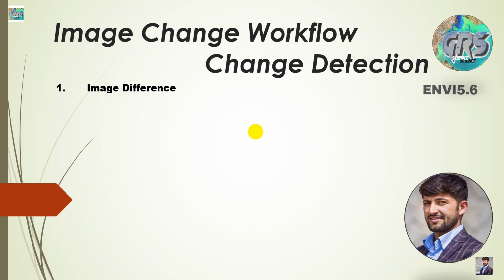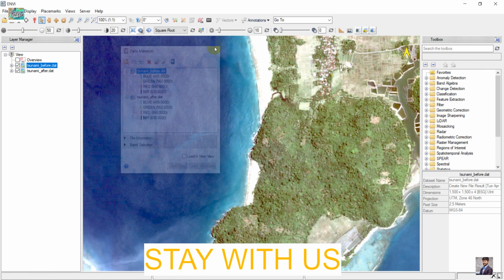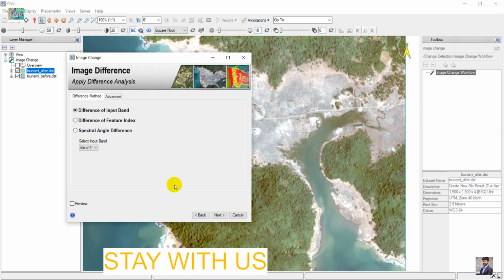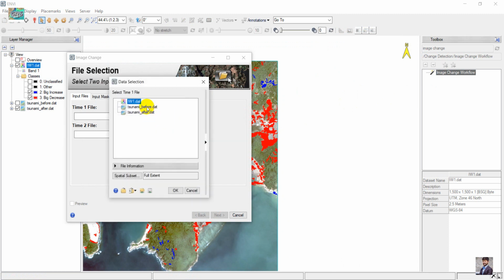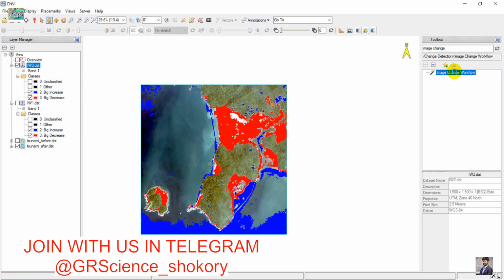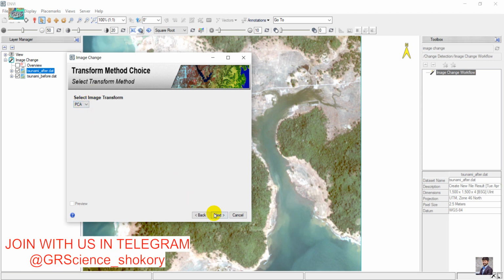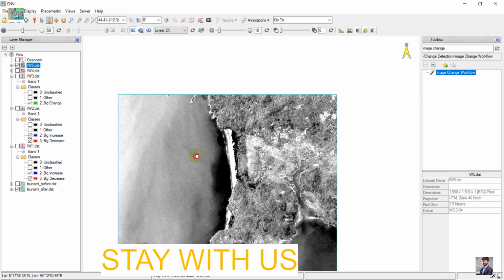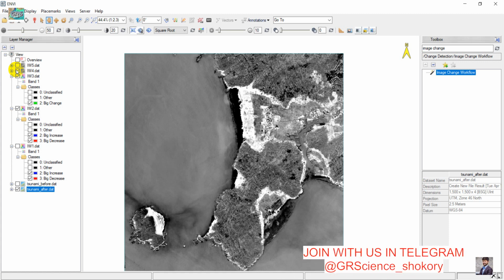Image Change detection with Workflow command in ENVI5.6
This Tutorial includes these are:
1. Image Difference methode
                 Difference of Input Band
                 Difference of Feature Index
                 Spectral Angle Difference
2. Image Transform methode
                  PCA
                  MNA
Follow Us in Telegram for downloading Tutorials